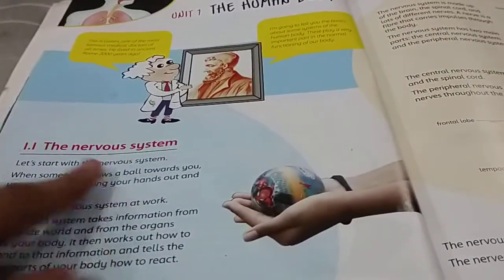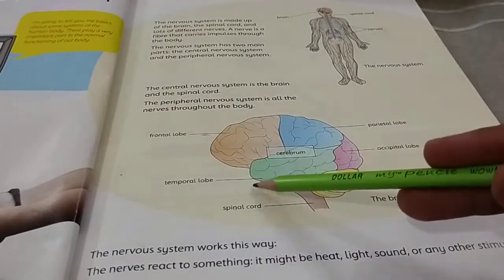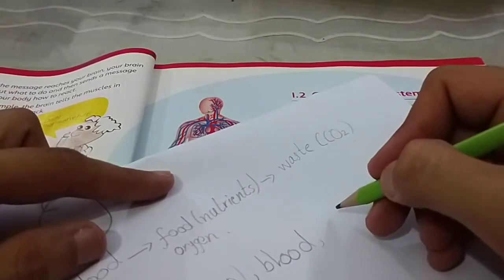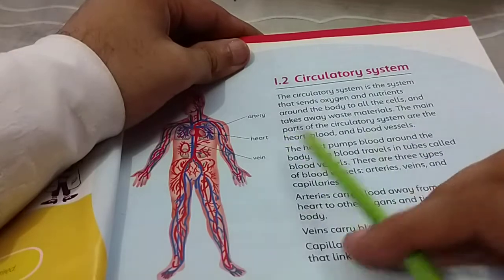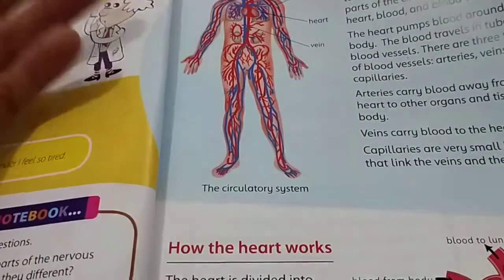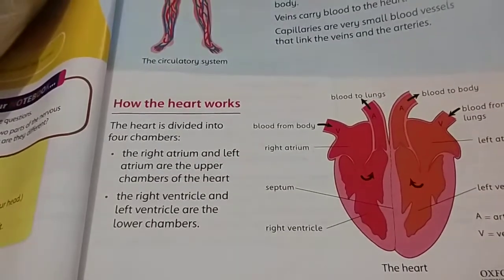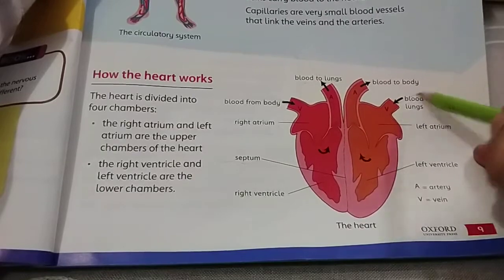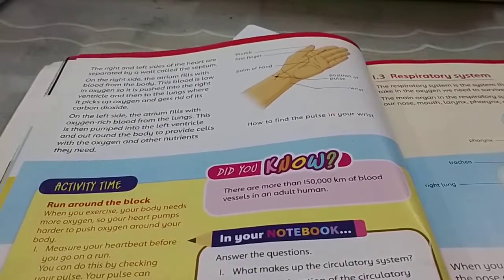Class 5 Science Lesson 2 The Science Factor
This is an Educational Video of Class Five Science, the book is The Science Factor. It is meant for online classes.